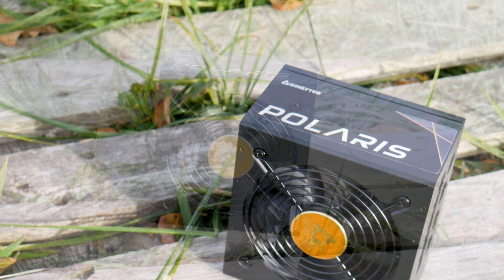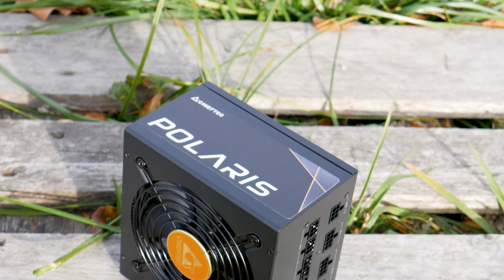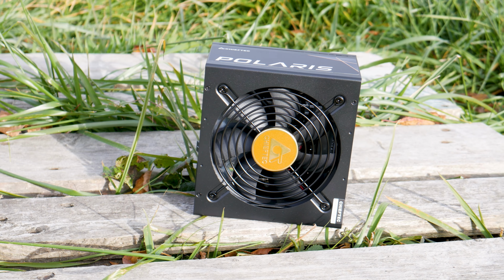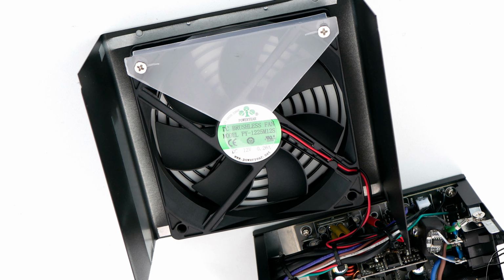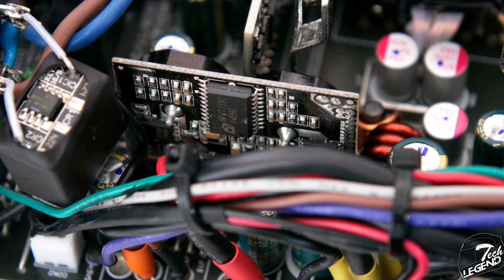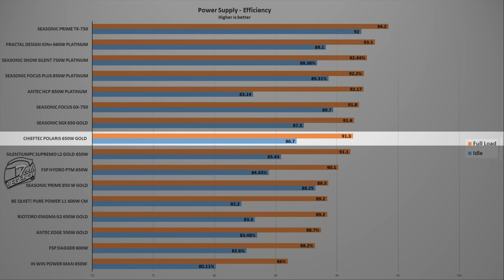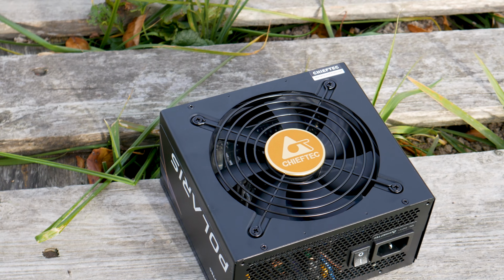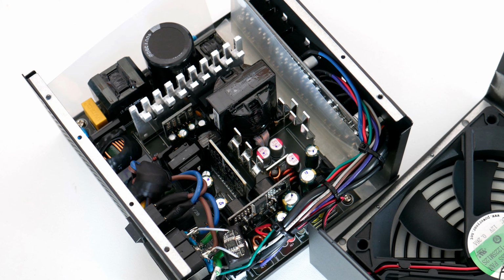Chieftec Polaris 650W Power Supply Review!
Support us!